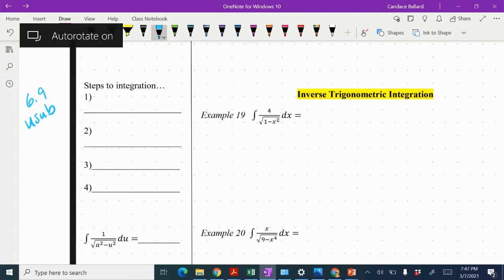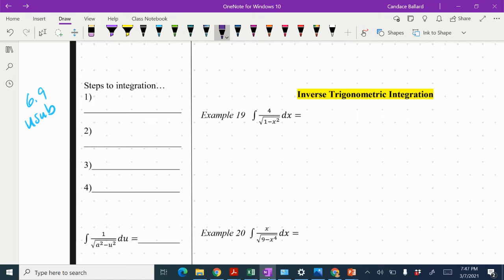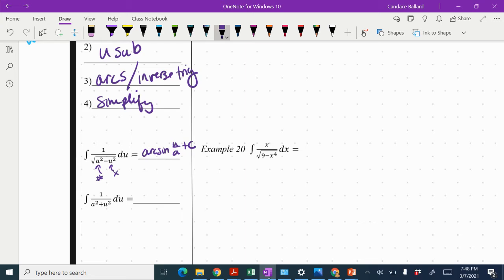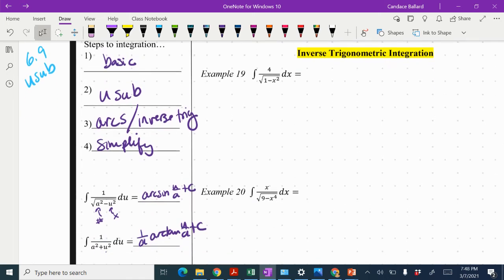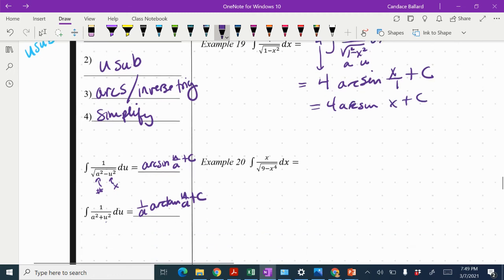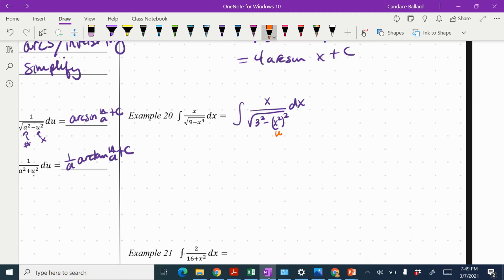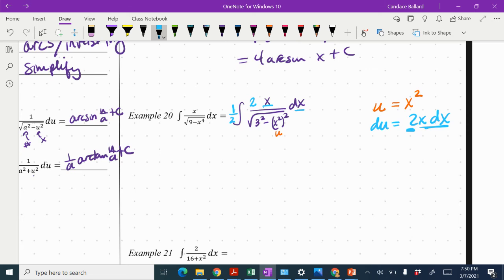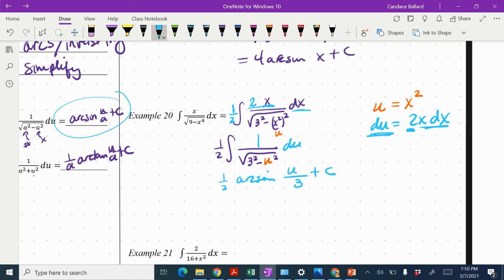Calculus AB 6.9 Examples 19 & 20